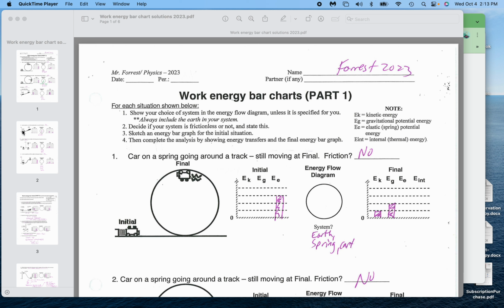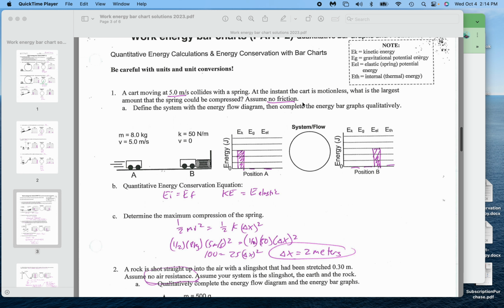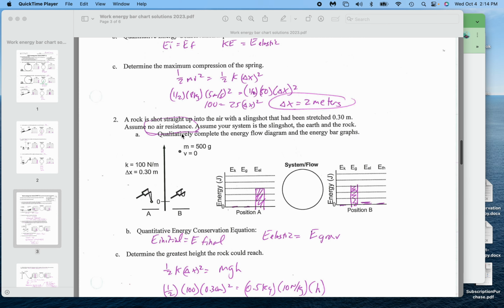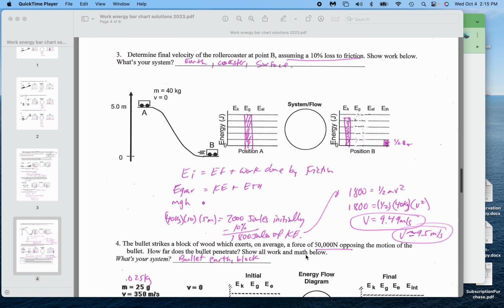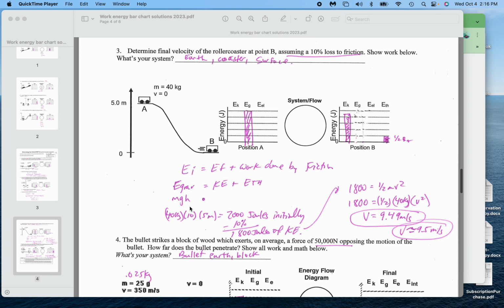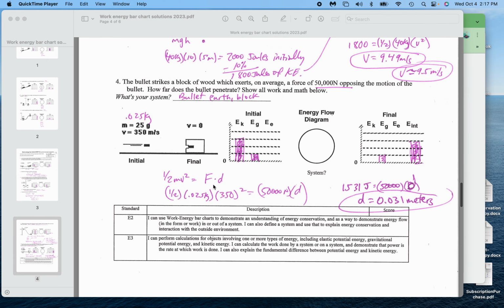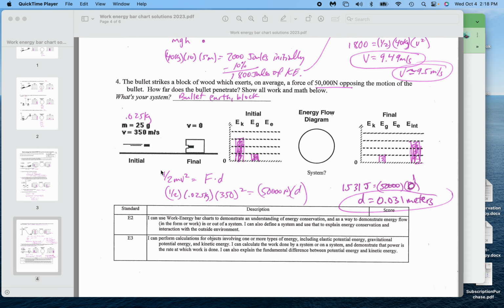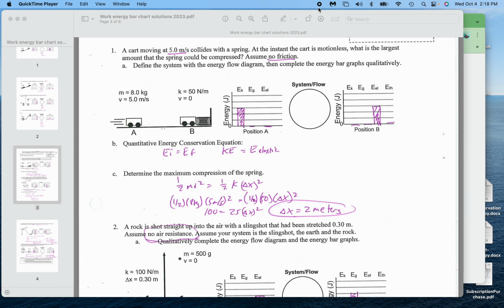Work Energy Bar chart solutions screencast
This goes through the solutions to the Work Energy bar Charts for Mr. Forrest's physics classes. (We went over all of Part 1 in class, so this focuses on part 2)